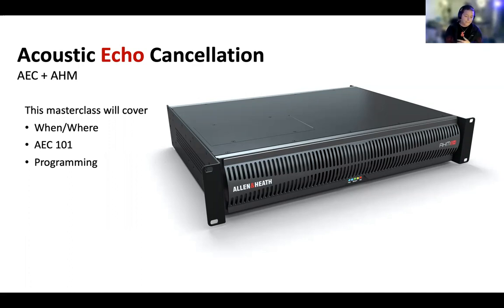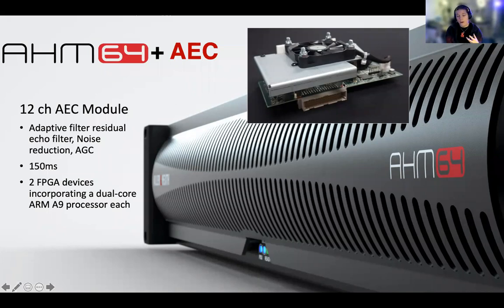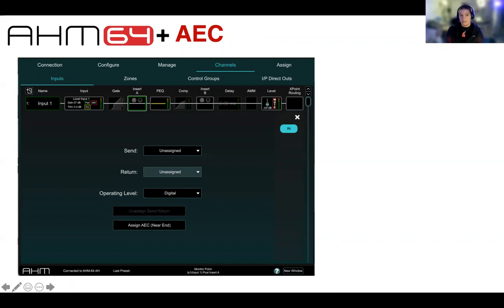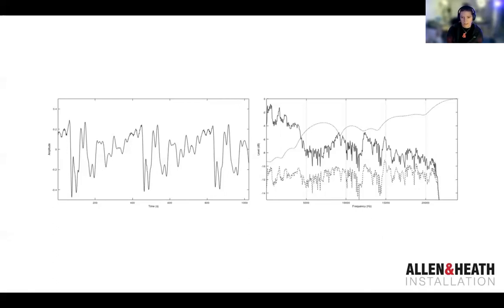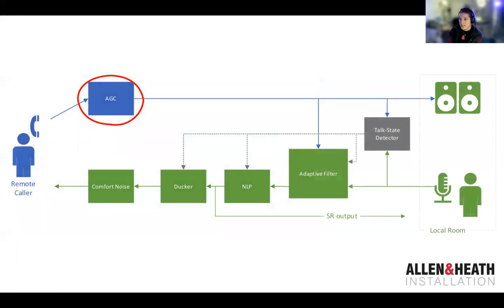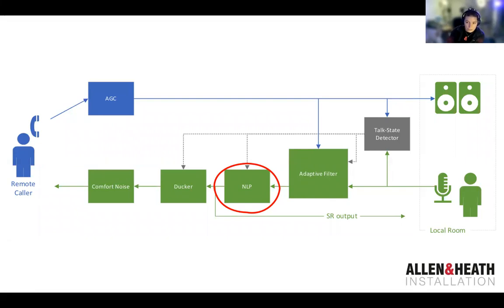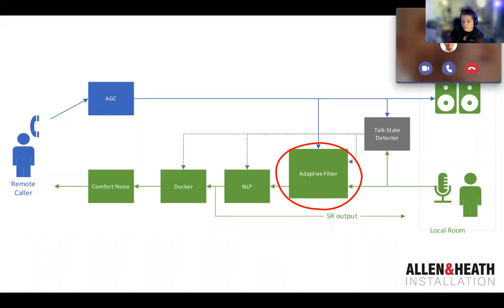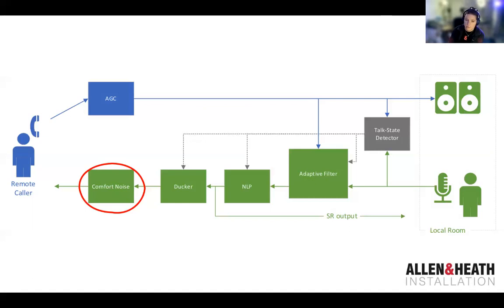(A&H USA mini masterclass) Acoustic Echo Cancellation — AEC+AHM - Hosted by Samantha Potter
We see acoustic echo cancellation in our world all the time now. AHM’s got its own AEC modules — tune in to learn about our module and how to get started! for a current schedule of free Allen & Heath Mini Masterclasses.